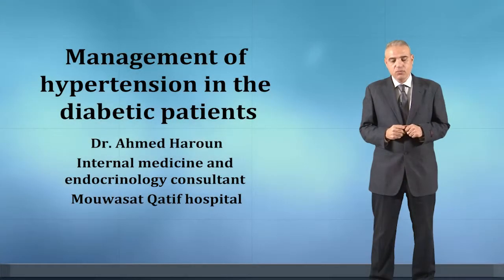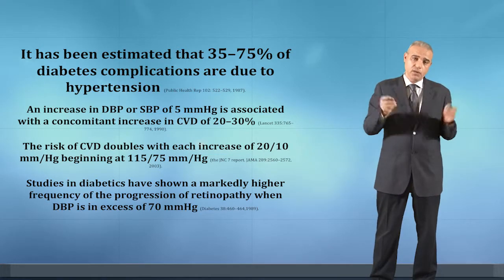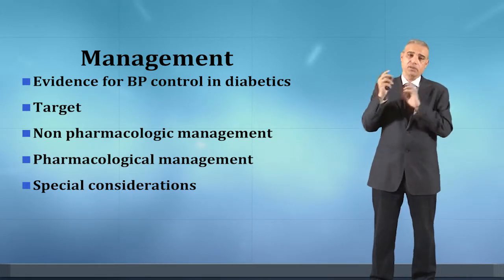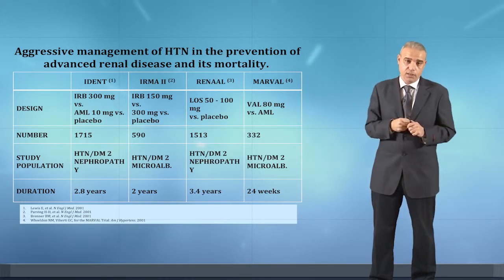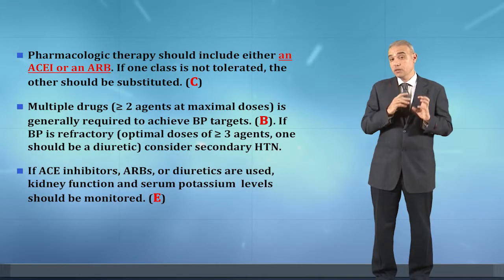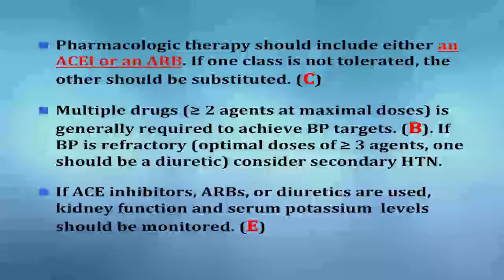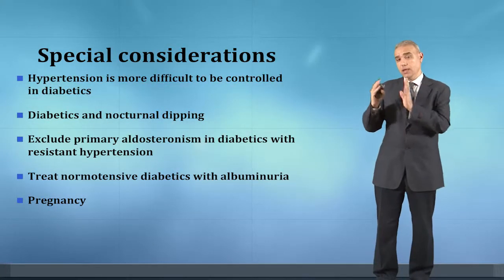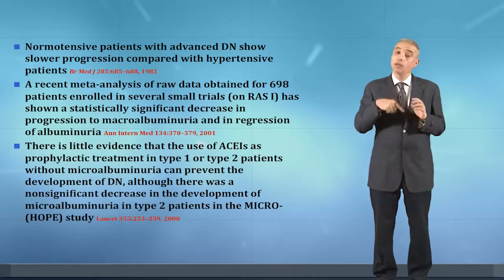47_Ahmed Haroun